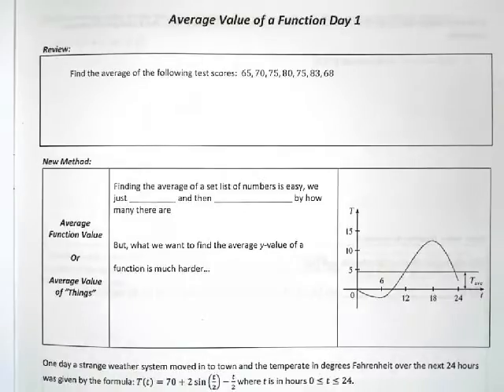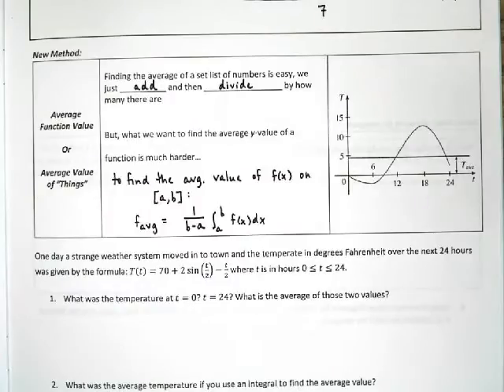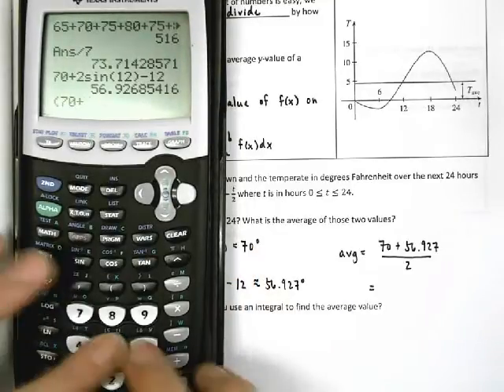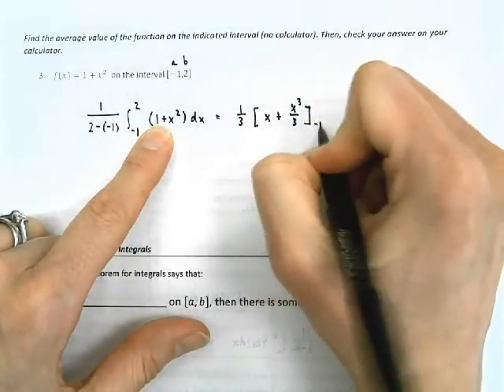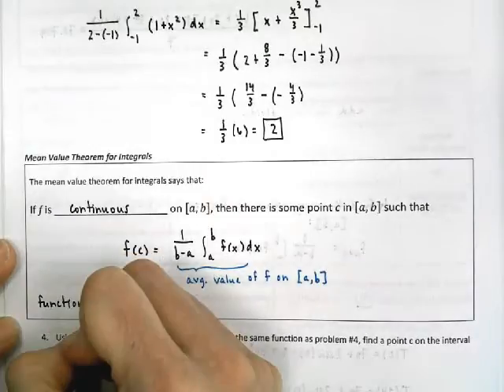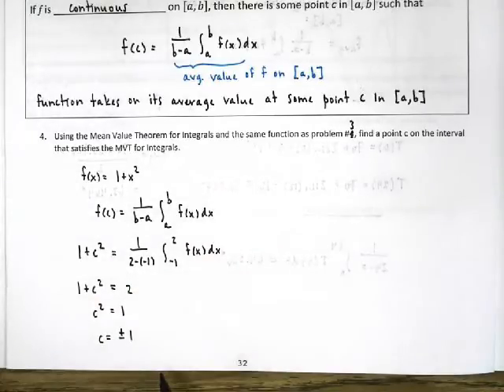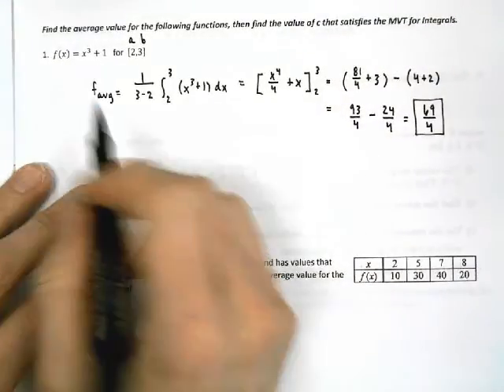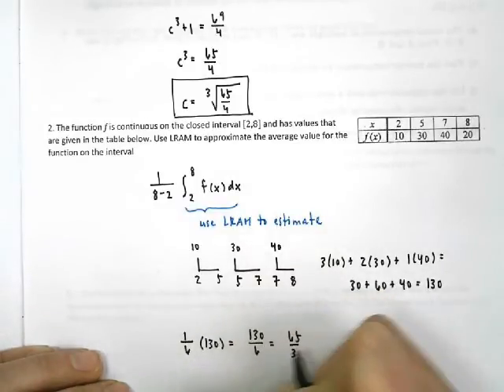Average Value Day 1 Video